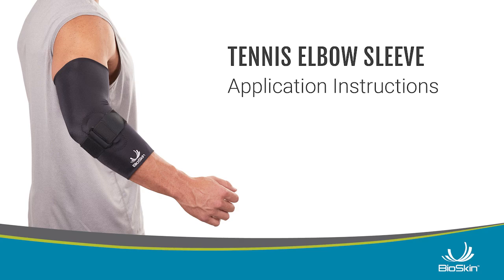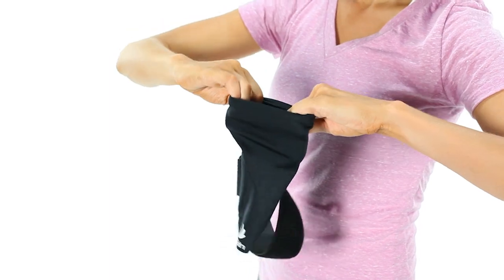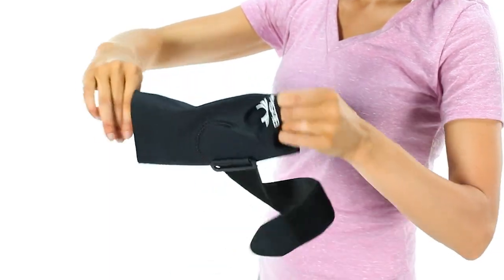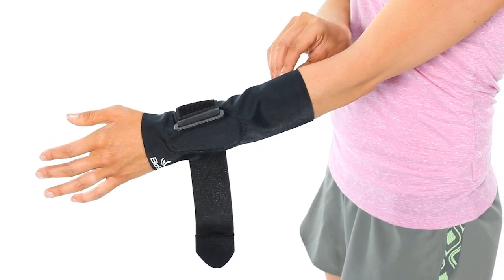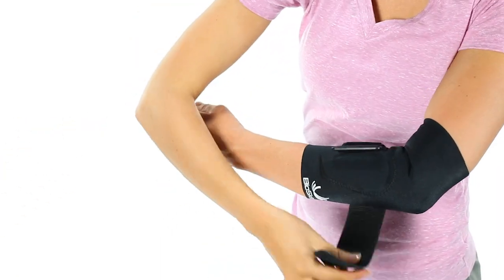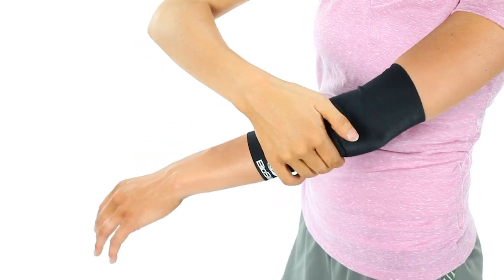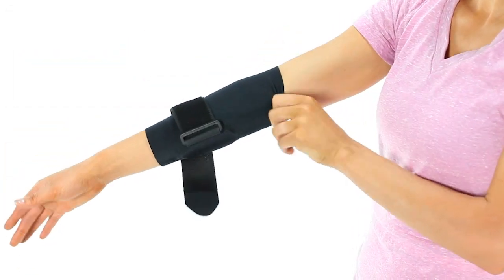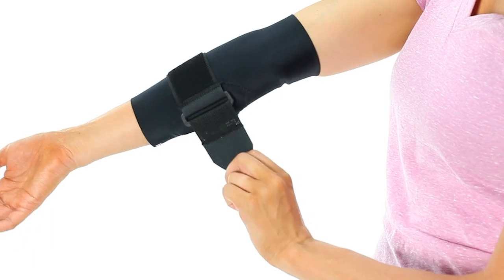BioSkin Tennis Elbow Skin Fitting Video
The Tennis Elbow Skin is constructed from the most breathable and compressive material for comfort and effectiveness.

The sleeve includes a silicone pad and extra elastic strap that can be positioned where you feel the greatest pain relief. Fasten the elastic strap for additional compression to the sore area. The compression above and below the joint helps reduce inflammation, increase circulation and enhance recovery.